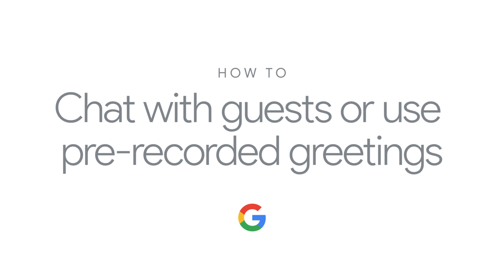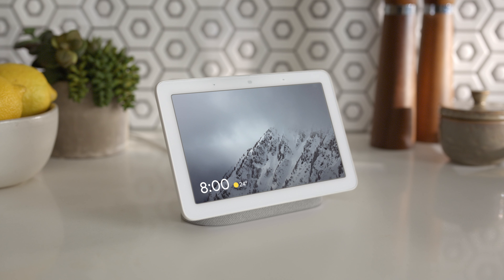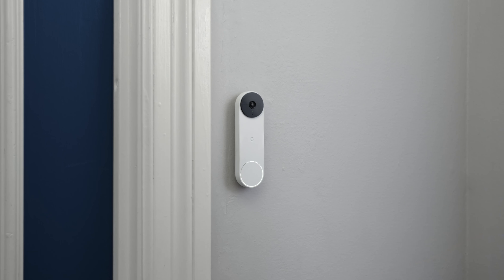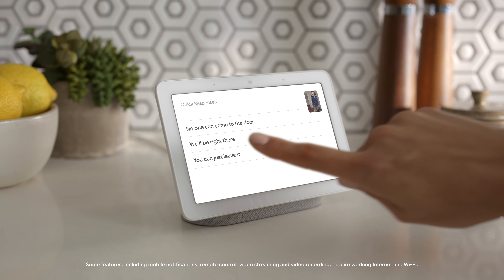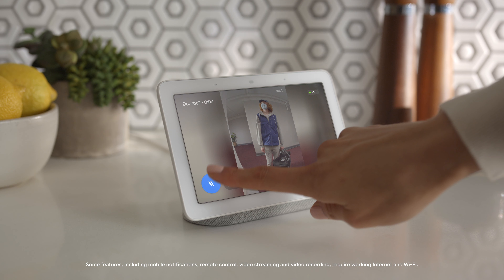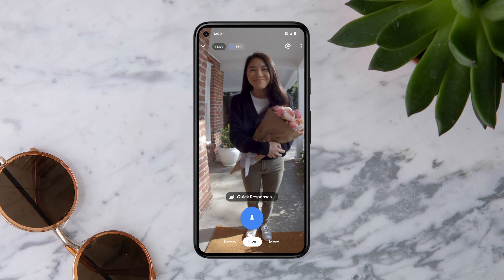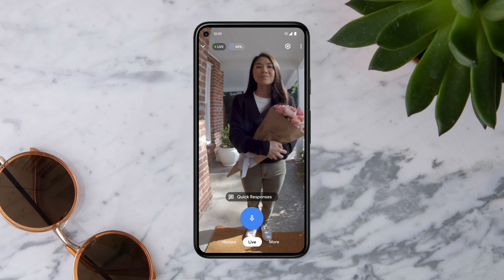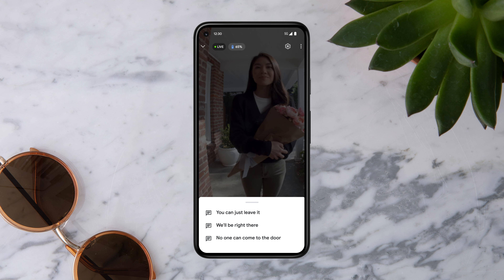How To Chat With Guests Or Use Pre Recorded Greetings With Nest Doorbell